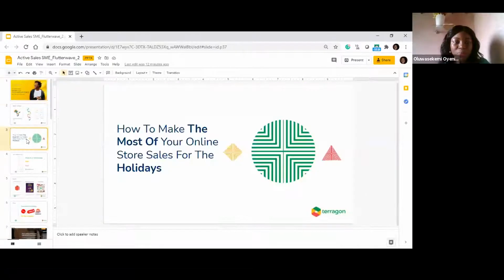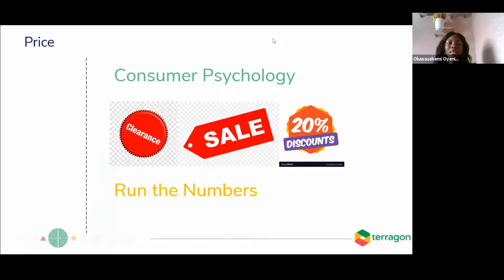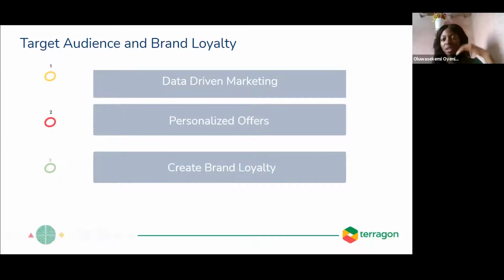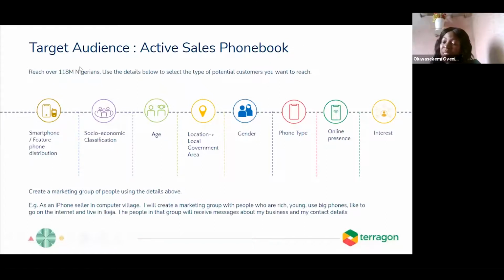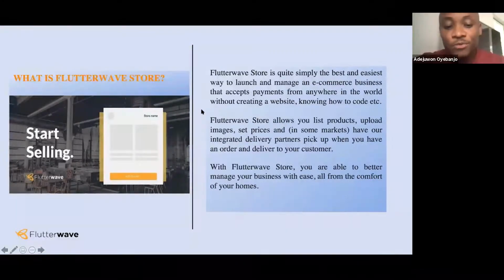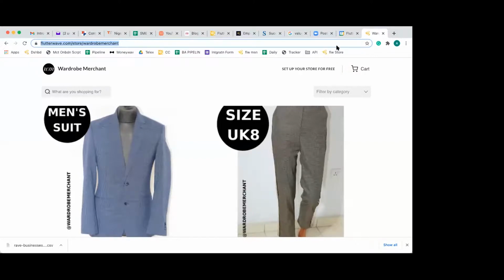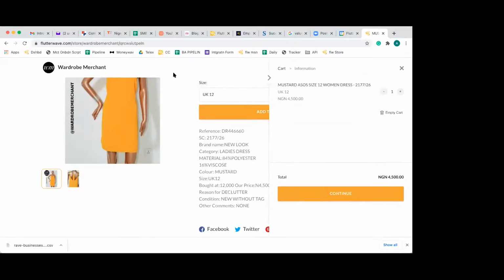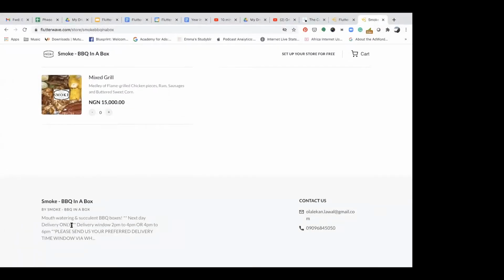How to make the most of your online store sales for the holidays | Oluwasekemi Oyeniyi